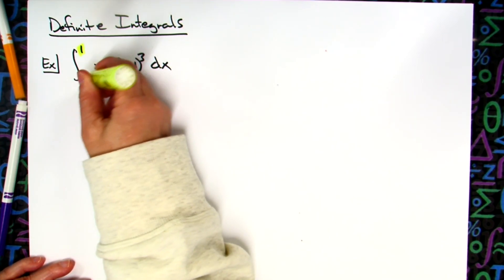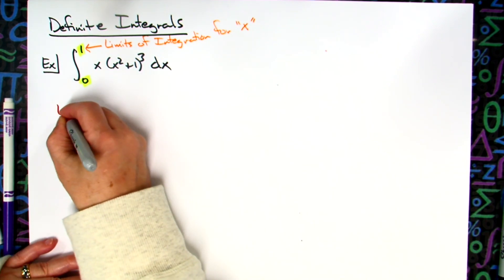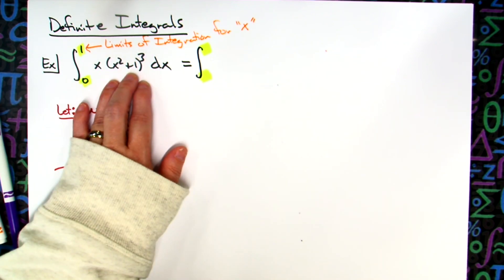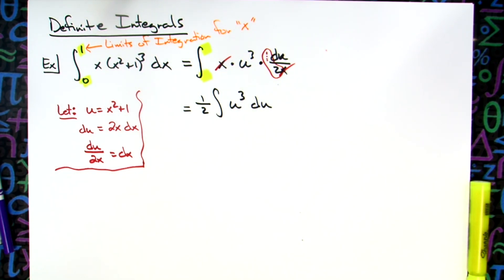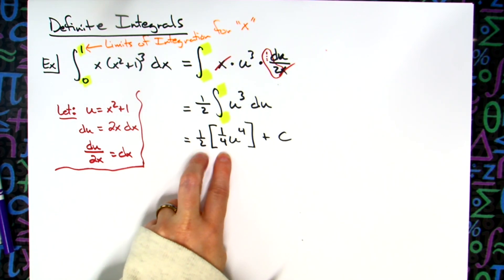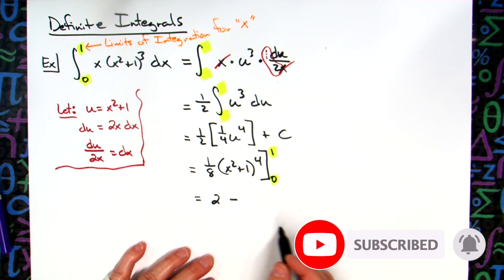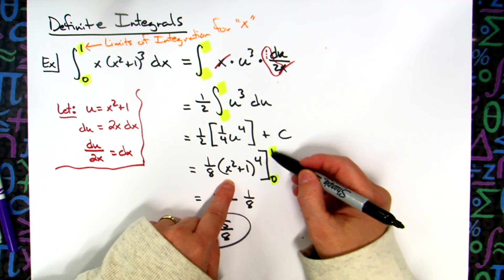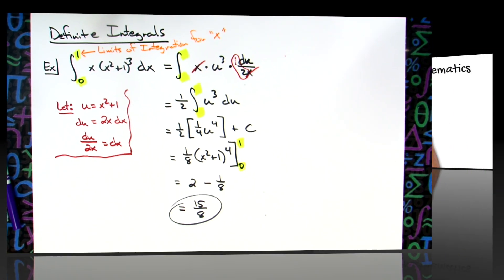Definite Integral x(x^2 + 1)^3 from 0 to 1 with a Focus on the Limits of Integration for "x"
This video goes through 1 example of a definite integral x(x^2 + 1)^3 from 0 to 1.  There is a focus on the Limits of Integration for "x".